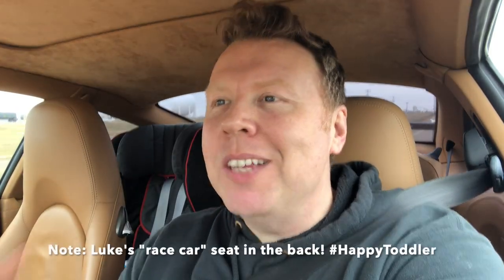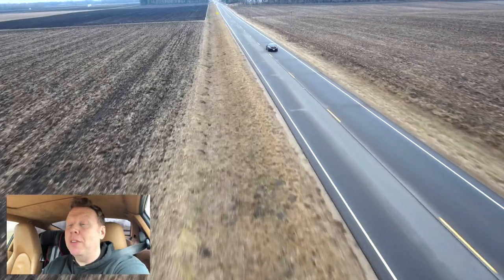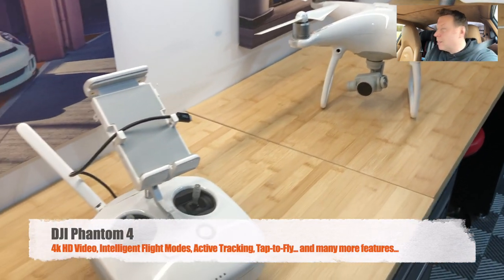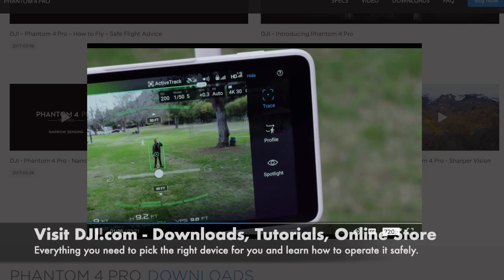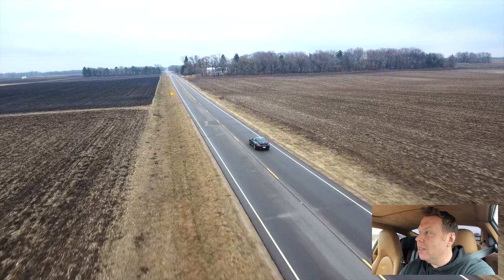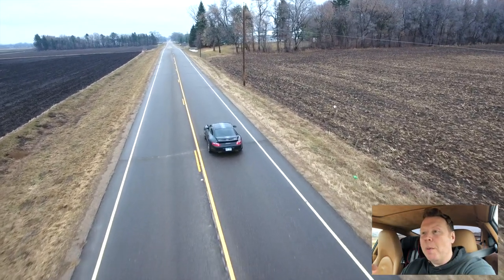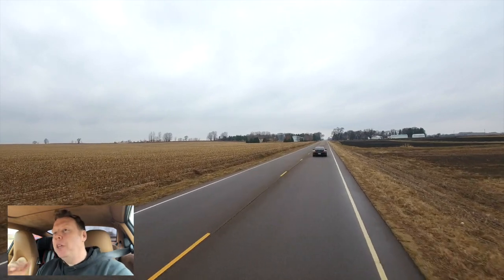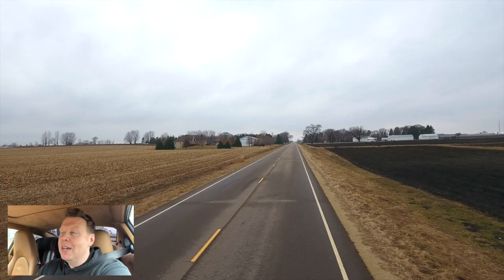Drone Test Flight - Porsche 997 Drive Time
The new season of driving ahead of us is the perfect opportunity to mix things up a little. I have always wanted to see more of my car in action and now I can, you can too! In this video I test out my new DJI Phantom 4 drone to see if I can capture my Porsche 997 in action and create a fresh look and feel for my driving videos. What do you think? Do you want to see more aerial action with 911s...?

Check out all of DJI's drones, accessories, tutorials and downloads at their

for posts about cars, driving them and maintaining them (or at least trying to!). Title Music by Massive Attack, Incidental Music by Joakim Karud

Please note: Flying drones requires training and testing in a safe space. Fly drones at your own risk. Consult your manufacturer's user guides and tutorials before attempting your first drone flight. Also be aware of FAA rules and regulations, or other regional policies and laws associated with drone use whether you are using it for personal, hobbiest or commercial use. The use of my drone is for personal, recreational use only.

The DJI device used in this video complies with part 15 of the FCC Rules.Operation is subject to the following two conditions:
(1) This device may not cause harmful interference, and
(2) this device must accept any interference received, including
interference that may cause undesired operation.

For more information about safe drone use and "No Fly Zones", please refer

DJI’s GEO System delineates where it is safe to fly, where flight may raise concerns, and where flight is restricted. GEO zones that prohibit flight are implemented around locations such as airports, power plants, and prisons. They are also implemented temporarily around major stadium events, forest fires, or other emergency situations. Certain GEO zones don’t prohibit flight, but do trigger warnings that inform users of potential risks.

By default, GEO limits flights into or taking off within zones that raise safety or security concerns. If a flight within one of these locations has been authorized, GEO allows users with verified DJI accounts to temporarily unlock or self-authorize their flights. This unlock function is not available for sensitive national-security locations.

The GEO system is advisory only. Each user is responsible for checking official sources and determining what laws or regulations might apply to his or her flight. In some instances, DJI has selected widely-recommended general parameters without making any determination of whether this guidance matches regulations that may apply specifically to you.

Congress’s rules to be considered a hobbyist:
Fly the aircraft strictly for recreational use only .
Follow the guidelines of a nationally-recognized CBO .

AMA GUIDELINE SUMMARY:
Fly at or below 400ft AGL when within 3 mi from an airport.
Keep your aircraft within direct line of sight.
Never fly near other aircraft.
Never fly over stadiums, sporting events, or groups of people.
Never fly near emergency response efforts.
Never fly under the influence.
Be aware of all airspace requirements.
Your aircraft weighs under 55lbs
Your flight does not interfere with maned aircraft.
When operating within 5 miles from an airport, notify the airport and tower to notify them of your flight.